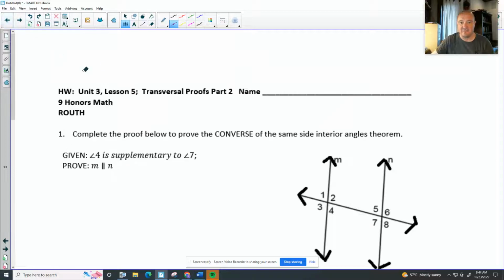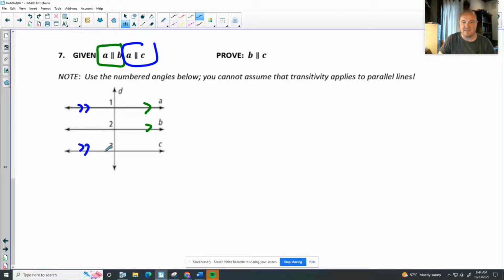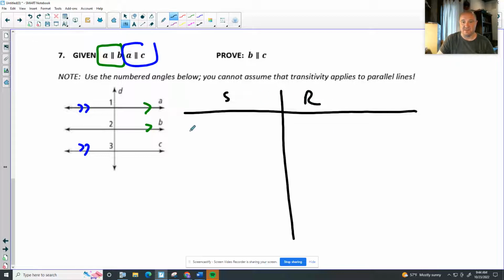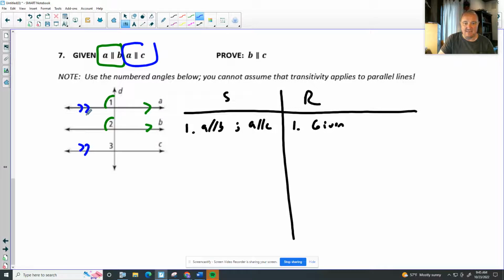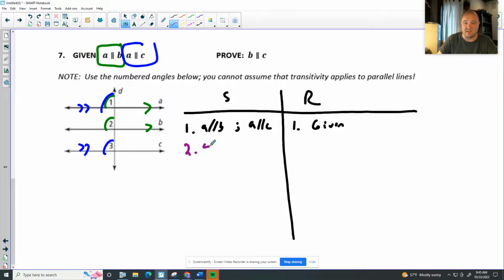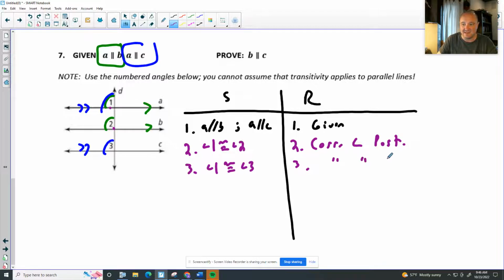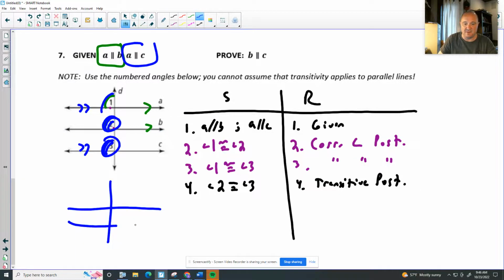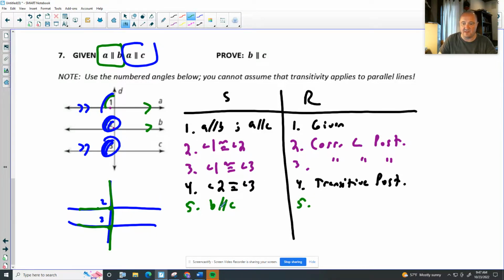Unit 3 Lesson 5 Question 7 Video 2022 routh 9 math